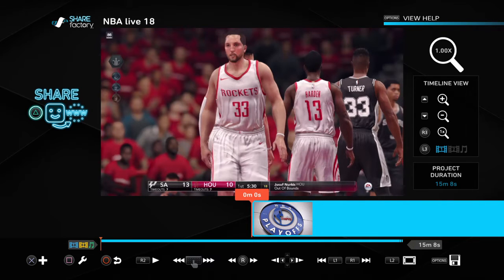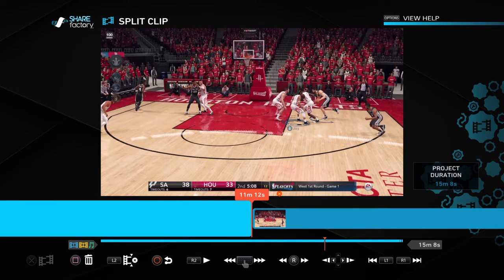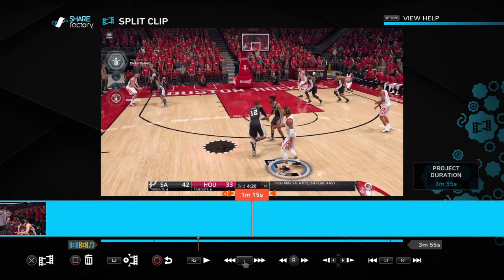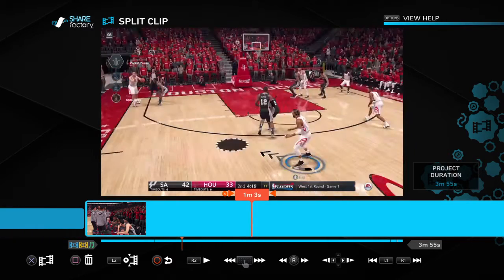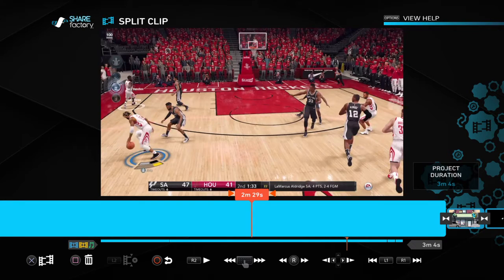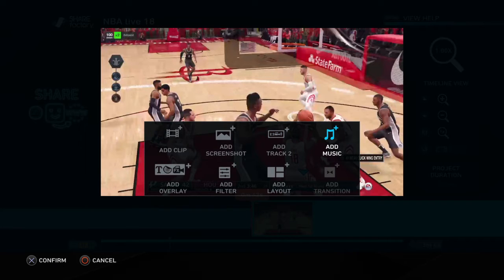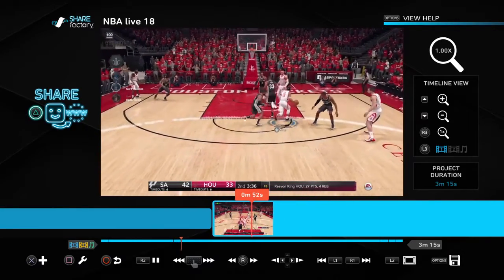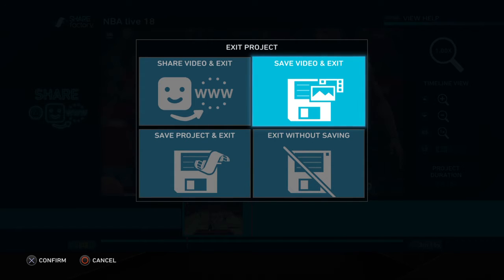NBA live 18 my career playoffs pt1